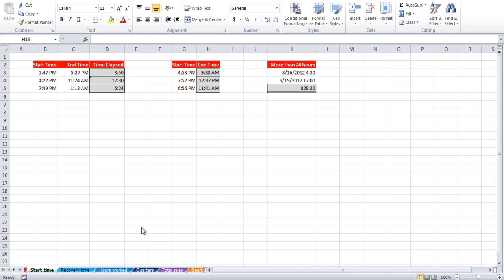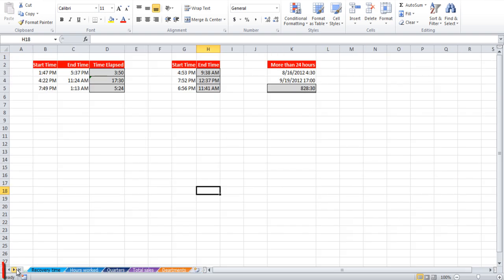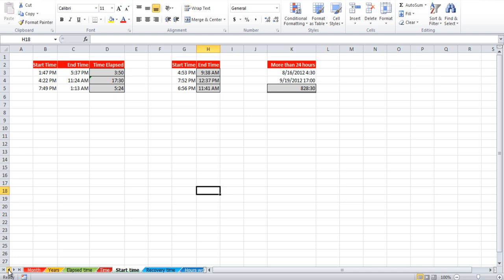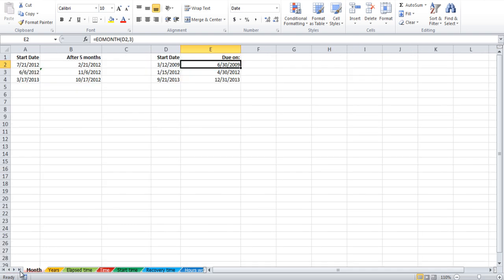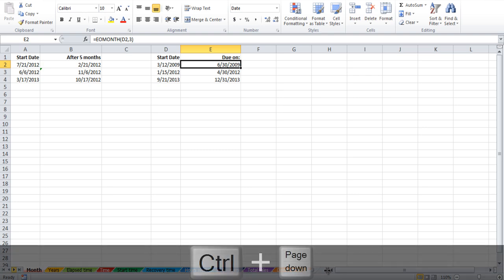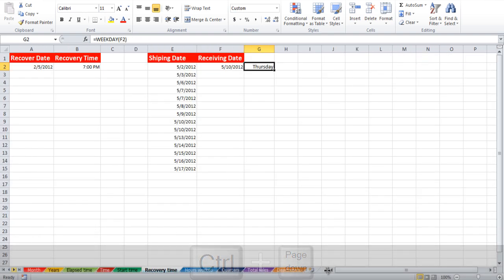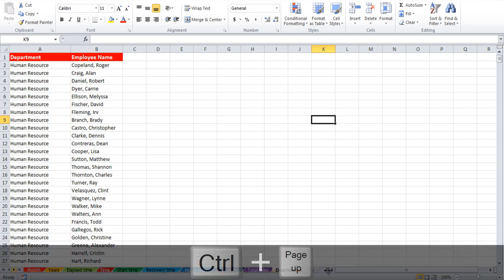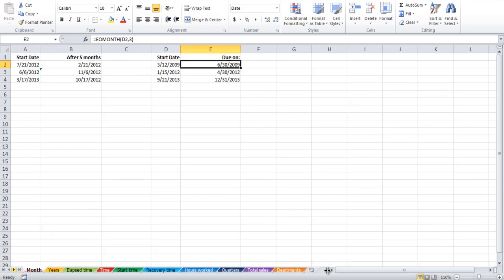How to Navigate in an Excel workbook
Navigating from one sheet to another can be a hassle. Learn the tips and tricks to navigate much more efficiently in excel using shortcut keys.

Working on a spreadsheet, it is really important to learn how to navigate in excel. Knowing how to add a worksheet in excel and navigating from one sheet to another can help you in managing the work much more efficiently and completing the calculation quickly.
Follow the steps given below and learn how to navigate through a workbook in Excel.

Step 1: Navigation through the Cursor
In this workbook, there are a number of worksheets saved and each worksheet has been assigned a separate color.
In order to open up a sheet, you have to click on the sheet tab. You can use the navigation arrows to navigate through the sheets one at a time, without opening any one of them. This way, you can view all the sheets present in the workbook.
If you right click on the navigation arrow, a menu will appear displaying all the sheets present in the workbook. This list can display up to 16 sheets, and if the list exceeds that number, you will have to press the "More Sheets" option which will appear at the bottom of this list.

Step 2: Navigating through Shortcut Keys
You can also use the "ctrl + page down" shortcut key to navigate in excel. If you press the "ctrl + page up" key on your keyboard, then you will be taken to the previous sheet. If you keep pressing any of these keys, you will be taken right at the end or the beginning of the workbook, depending on which key you pressed.
Shortcut keys help save a lot of time while navigating from one worksheet to another.

Step 3: Adding New Sheets to Your Workbook
Now we will add a worksheet in excel. The shortcut for adding a new worksheet is "shift + f11".If you use this shortcut, then a new worksheet will be added towards the left side of the worksheet that you are currently on.
If you scroll towards the last worksheet in the workbook, you will find the Insert Workbook button there. You can simply click on that button to add a new sheet in your workbook.